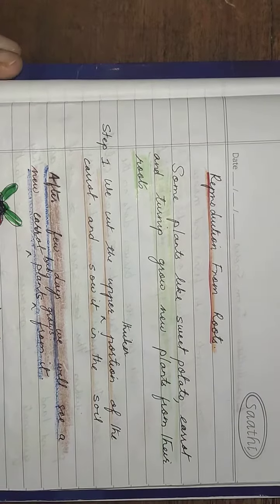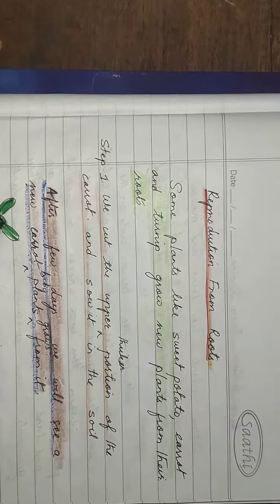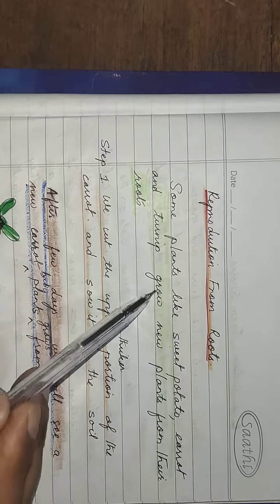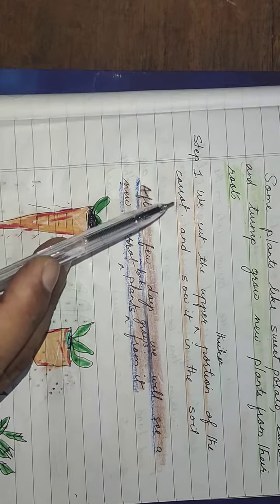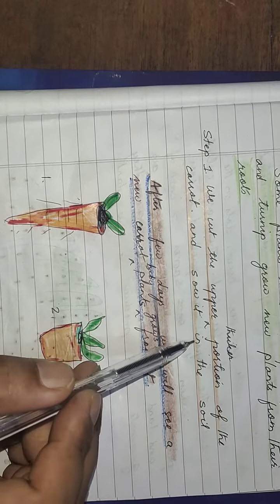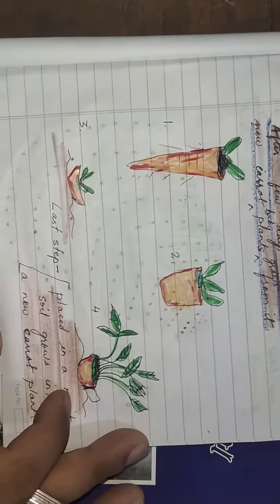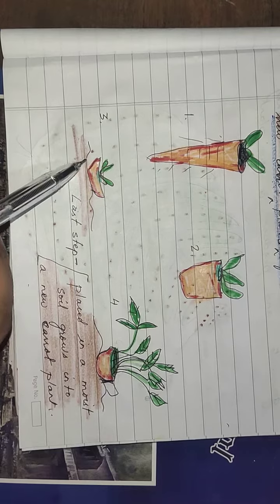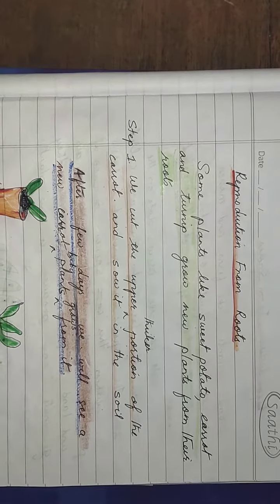5 reproduction through roots